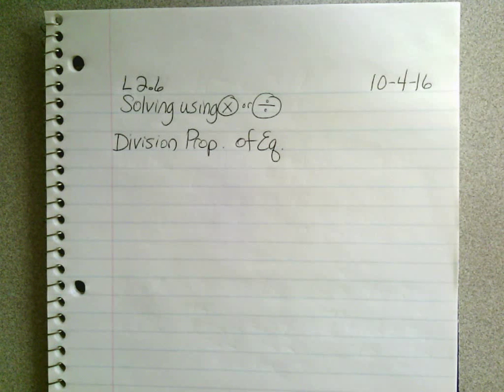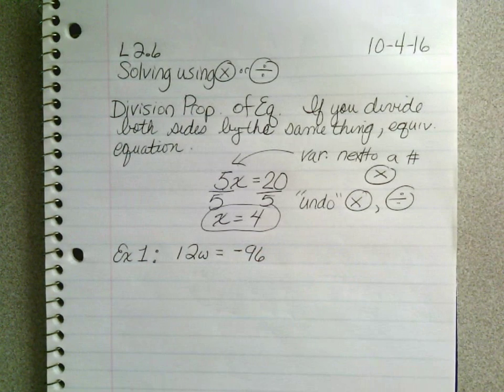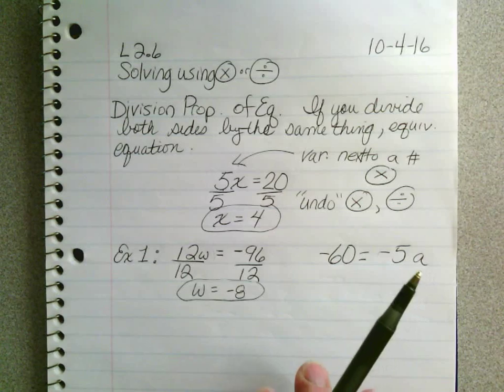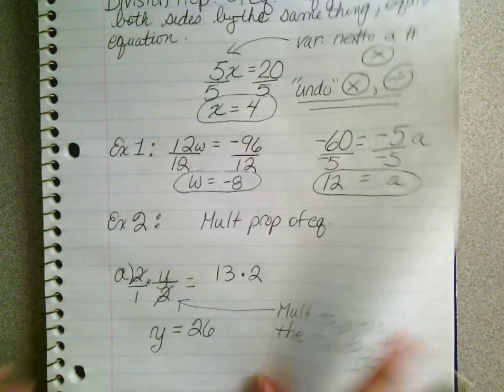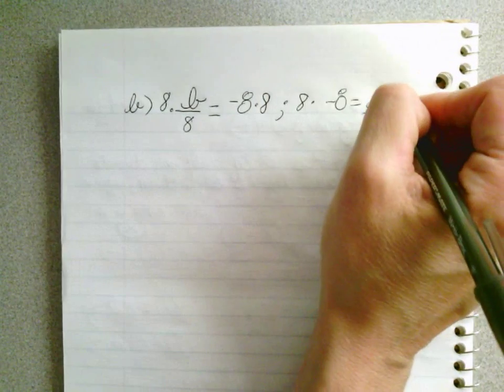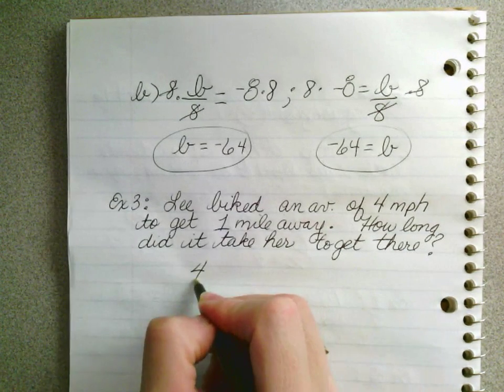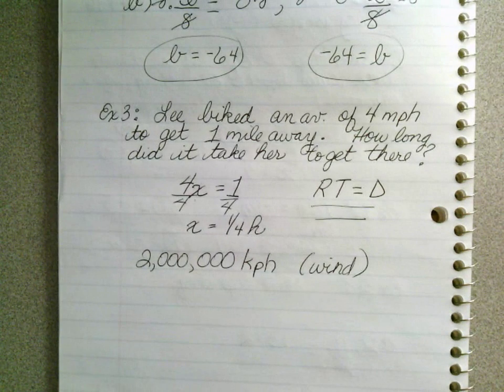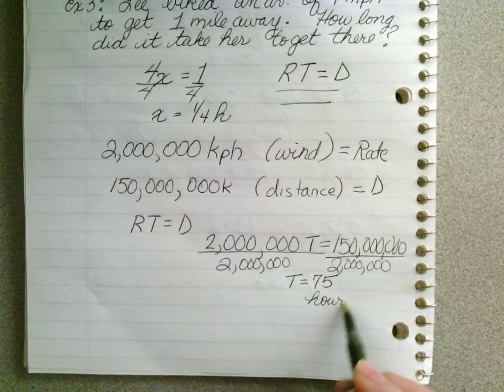L 2.6 Mult and Div problems